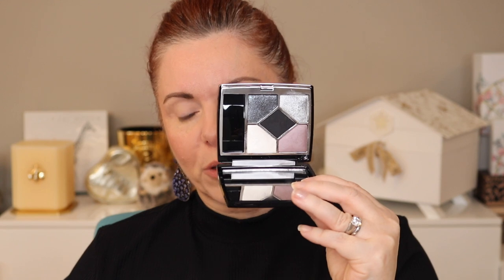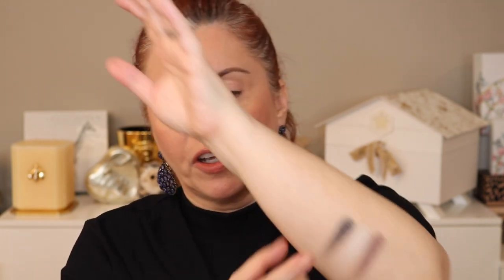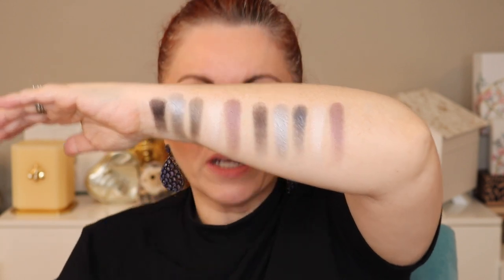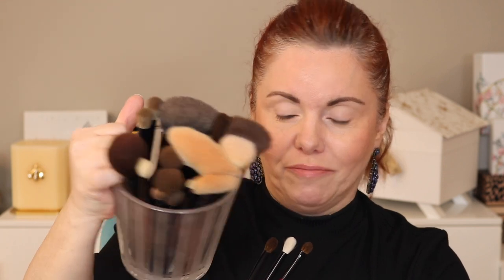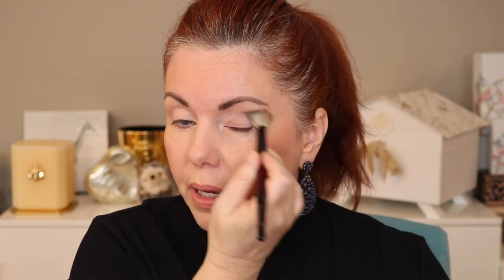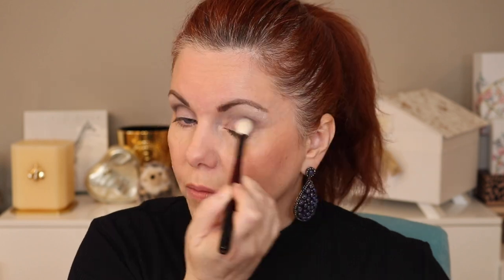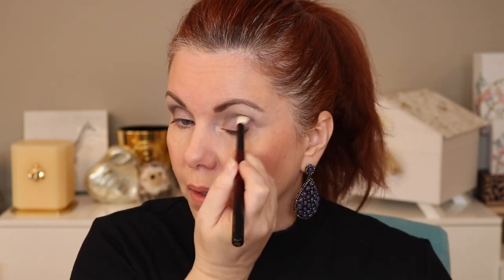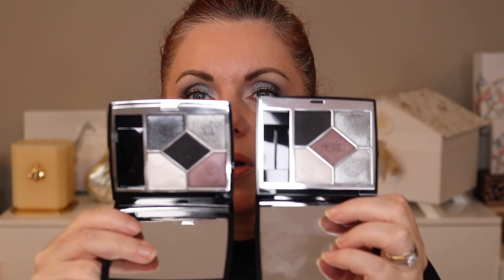DIOR Black Bow v. Pied de Poule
Overview - I bought the "new" Dior Pied de Poule eyeshadow quad to compare it to the original Black Bow. Are they the same? Is the new one better? Let's find out.

00:00 Intro
00:12 Overview
00:34 Dior Black Bow v. Pied de Poule
02:00 Dior Nude Look blush and Rose Brume lip baume
03:20 Swatches
05:15 Sonia G Pro brushes
07:00 Both Palettes on the Eye
11:27 Thoughts on the Comparison
12:00 Thoughts on the Formula(s)
15:30 Final Thoughts

*Sonia G Pro brushes

🟡 You can also shop some of my favorite products directly